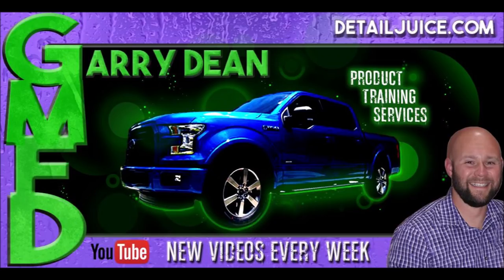MY CREATIVE PROCESS - PRODUCT DEVELOPMENT - PRODUCT UPDATES - EXPANSION